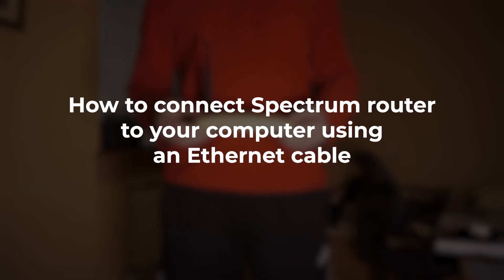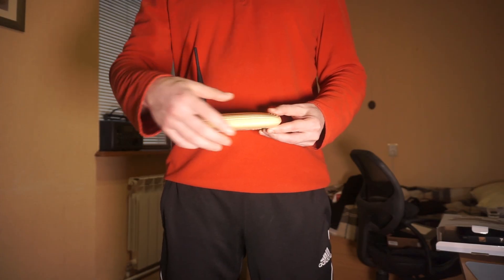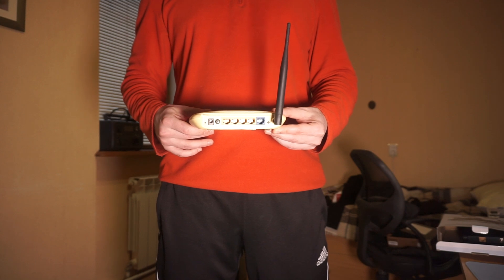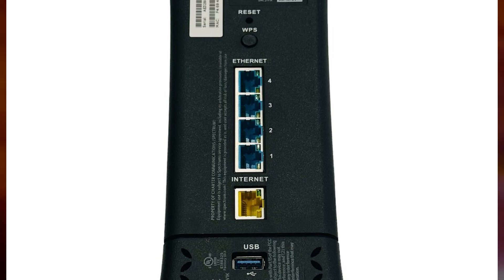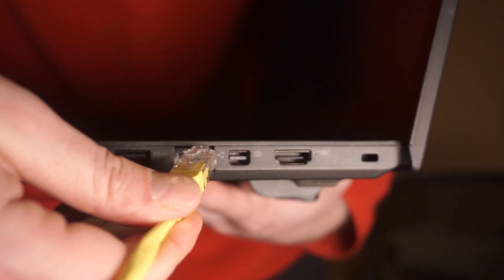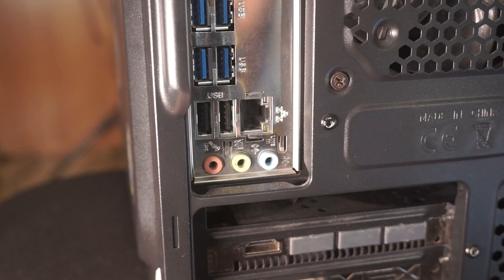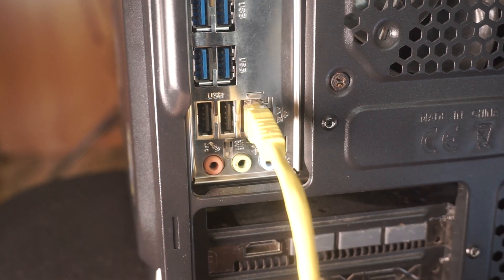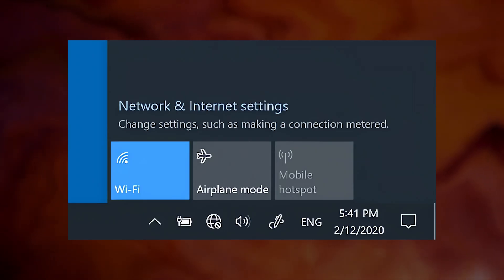Connect Spectrum Router to Computer via Ethernet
Need a reliable internet connection? Watch this video to learn how to connect your Spectrum router to your computer with an Ethernet cable. Follow our detailed steps to ensure a perfect setup in just minutes.

🟡BTC: bc1q6lxzusxt27nl25fwcluw7g72uveat2gr7q4as7
🟡ETH: 0xA93CabcE97Ec2c20fc08382283a2CC95d6579EFB
🟡USDT (TRC20): TANkFPkipQ66cFacAe85PiZSq6cEJfBBRQ
🟡USDT (ERC20): 0xA93CabcE97Ec2c20fc08382283a2CC95d6579EFB